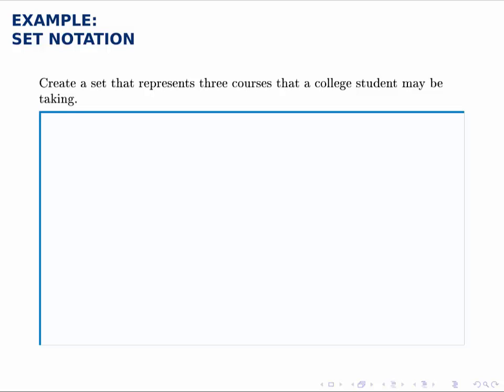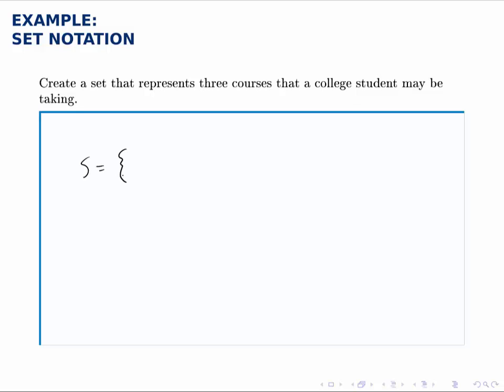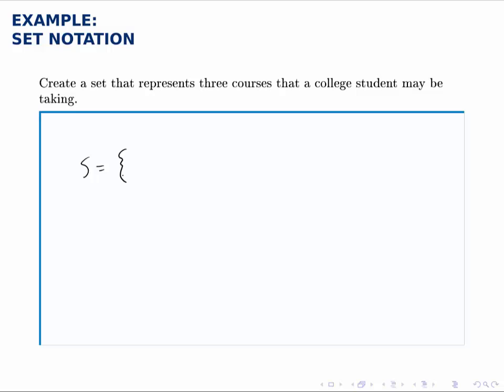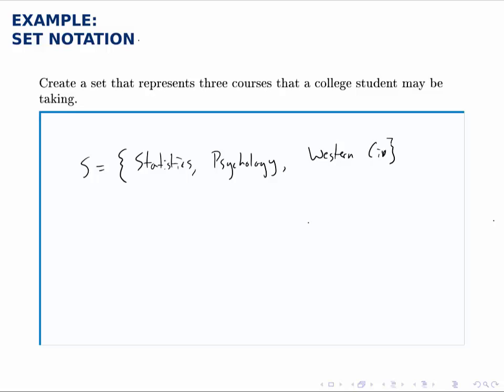Set Theory Example: Set Notation (2)